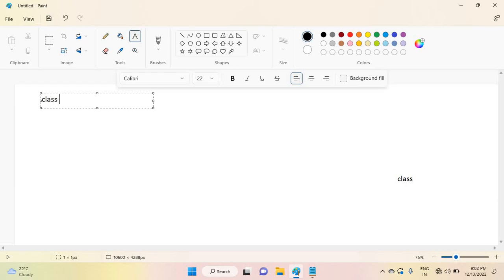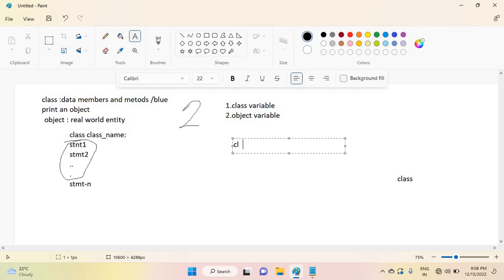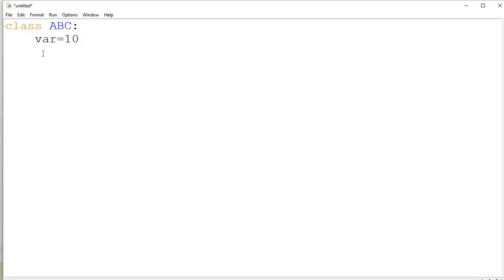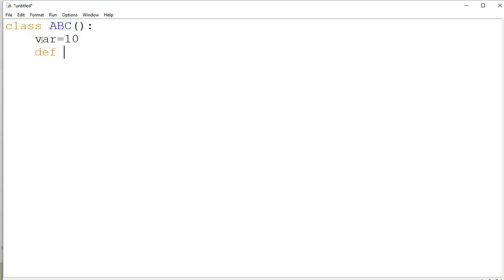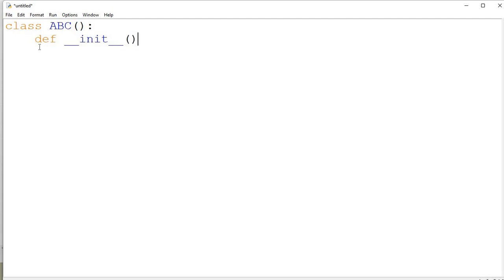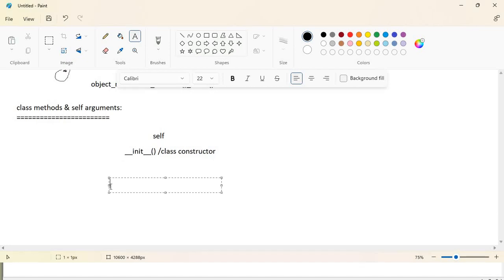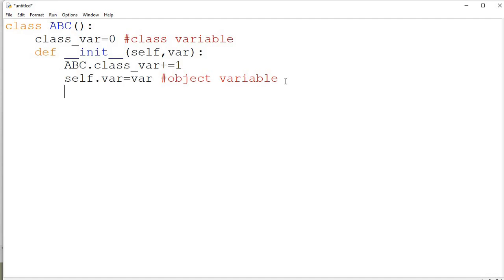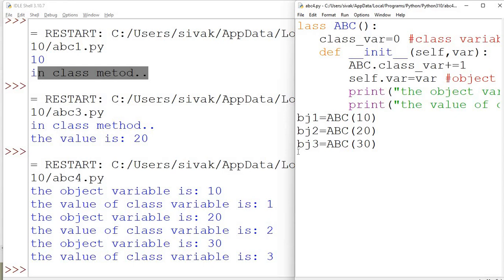classes and objects in python part1